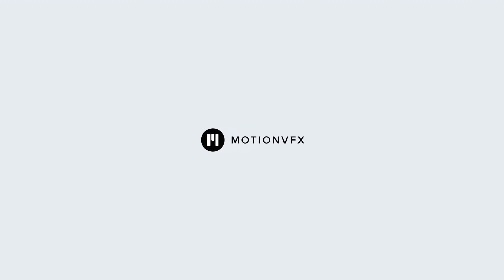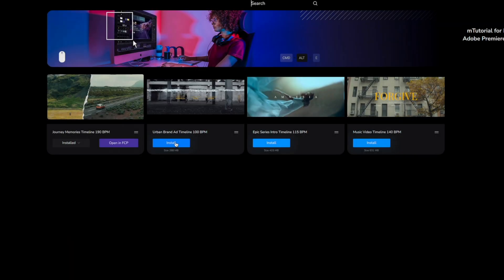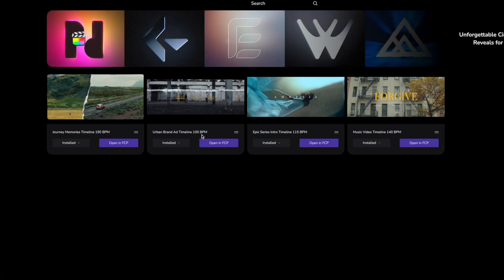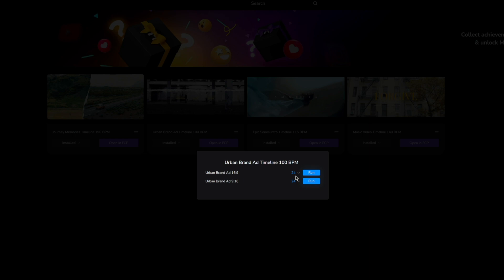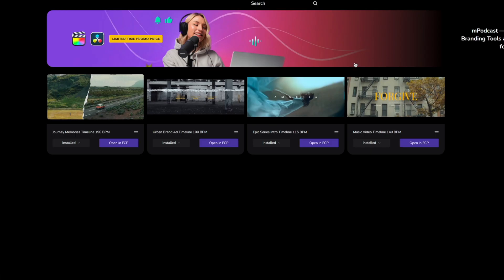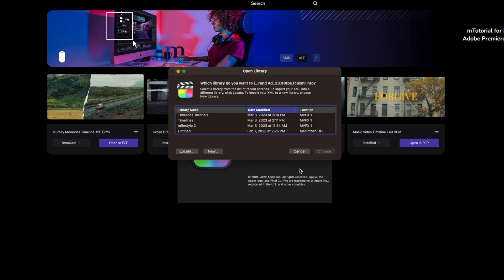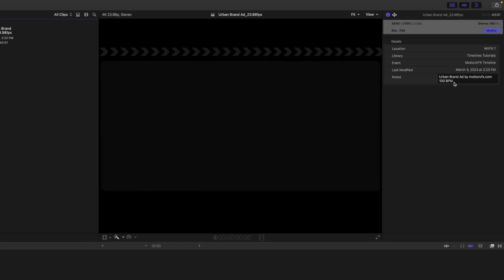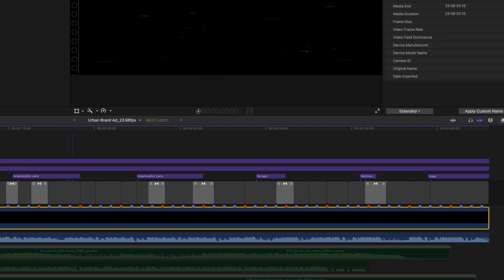How to install Timelines? — MotionVFX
In this tutorial, George Edmondson will walk you through setting up a new project with MotionVFX’s Timelines. See where to find them in mInstaller, how to set an aspect ratio and frame rate of your choice, and open them in FCP to make everything ready for you to start filling it out with your vision. Enjoy!